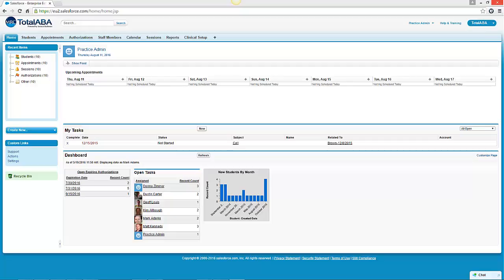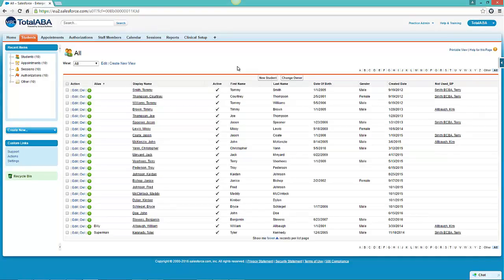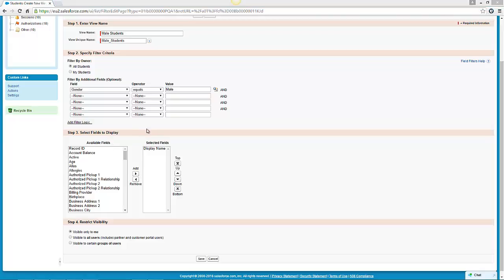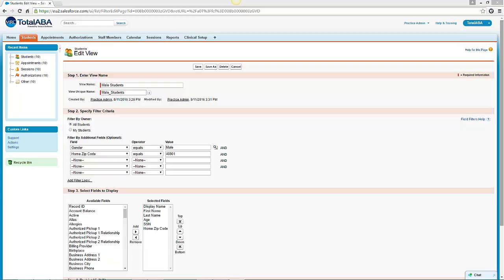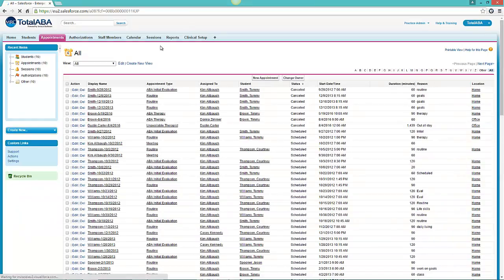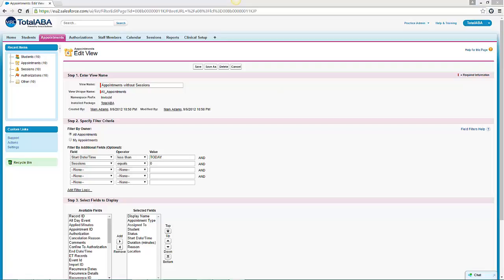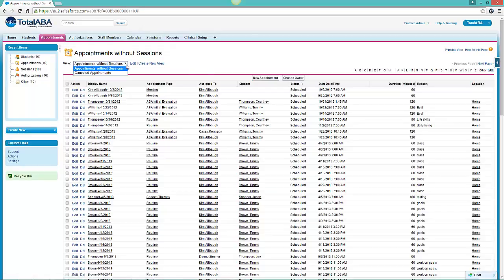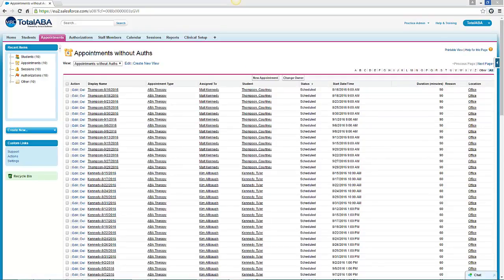List Views in TotalABA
TotalABA offers a powerful feature that allows each list in the application to have filters placed on them. This allows for streamlined workflows, custom reporting and more. Some examples of custom list views are: “All Canceled Appointments Last Week”, “Appointments without Sessions”, “Sessions Ready for Review”, etc. This videos provides basic instructions on creating custom list views. You can also do a web search on “Salesforce List View Tutorials” to find several online resources with additional information.